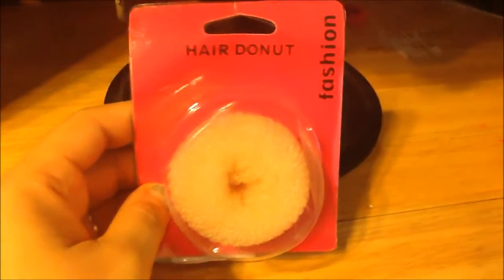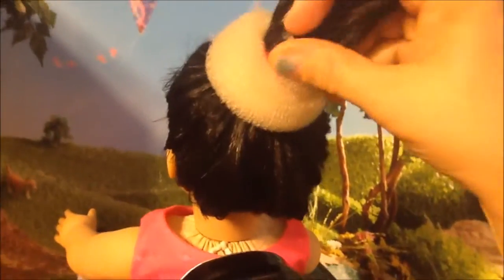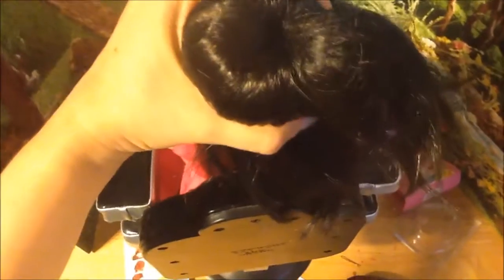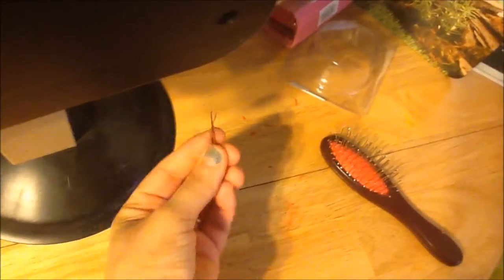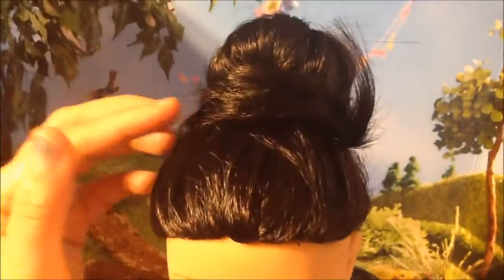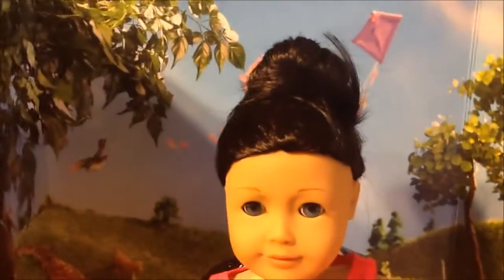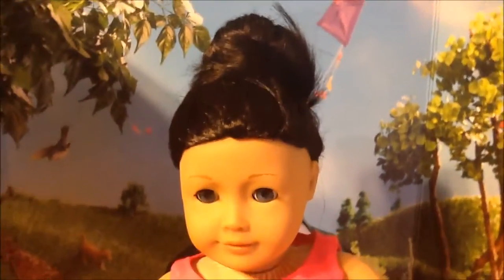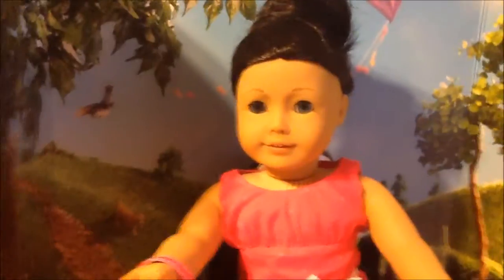How To Use Hair Donut On Your AG Dolls!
How To Use A Hair Donut On Your AG Dolls! Remember To Watch For More How To Videos!